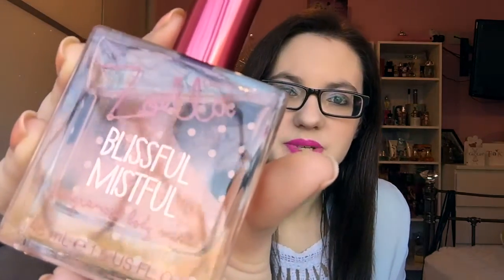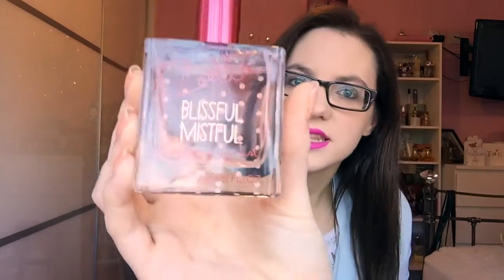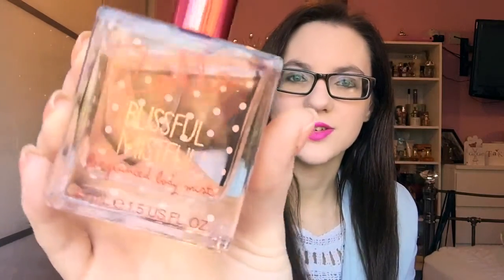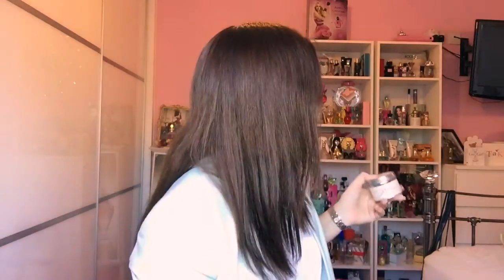MinnieMollyReviews♡Blissful Mistful Fragrance Review + Let's Glow Candle Review by Zoella♡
Hey Guys♡ So i am beyond excited to be reviewing the fragrance mist and candle from the lovely Zoella's beauty line, which, by the way, is super affordable which is also a bonus! Hope you guys enjoy, links below♡

Board of Many Fragrances/Letter address: minniemollyreviews.blogspot.com
Vlog Channel: Youtube.com/TheMinnieMolly